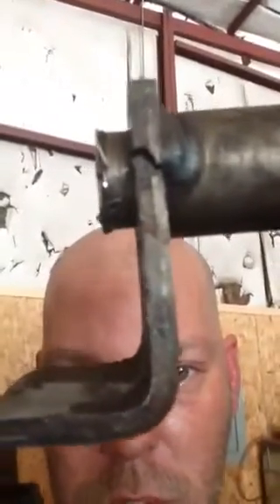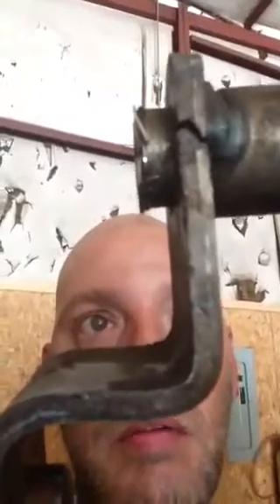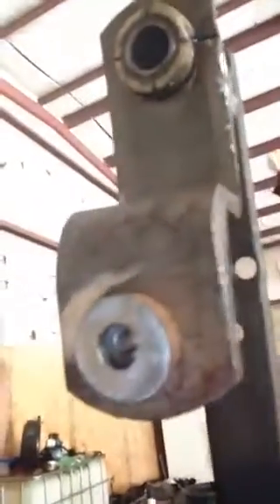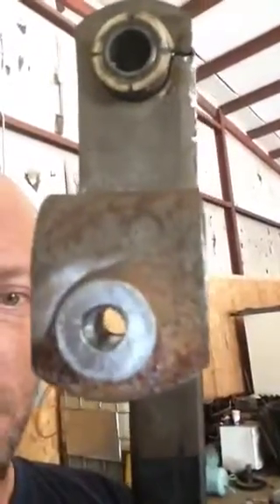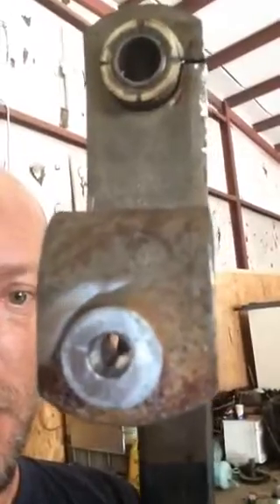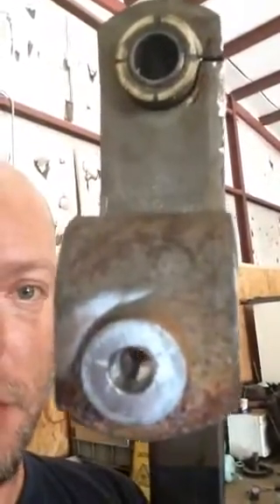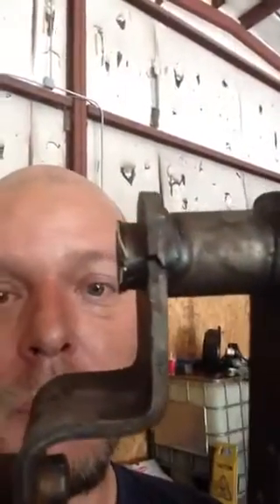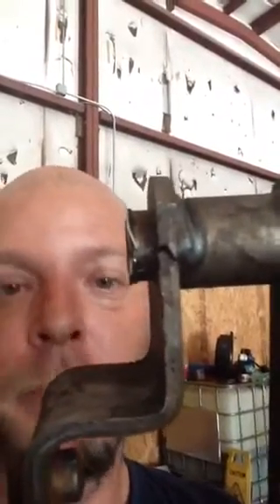Jeep clutch master cylinder keeps failing